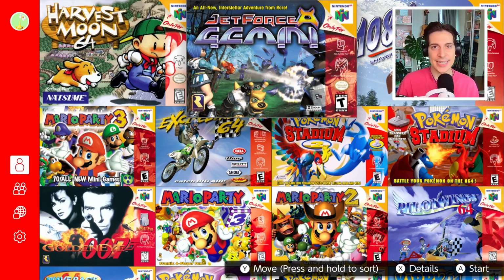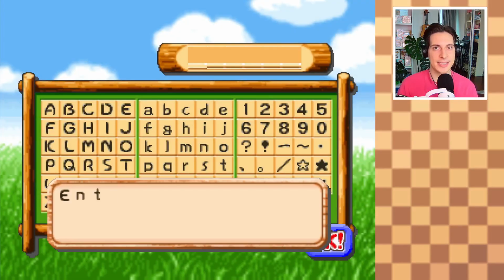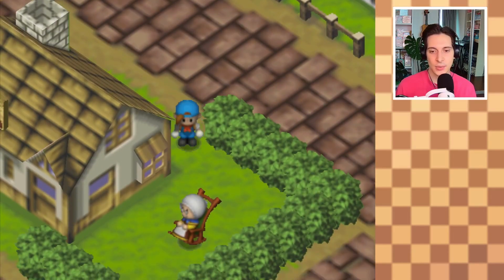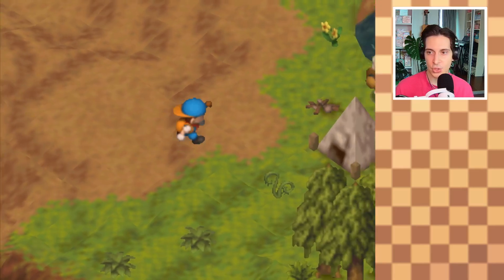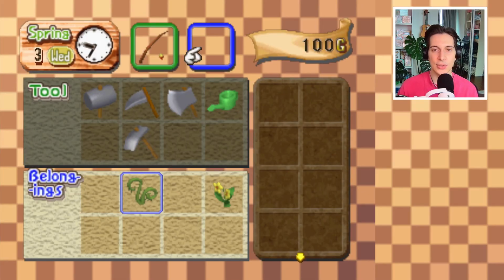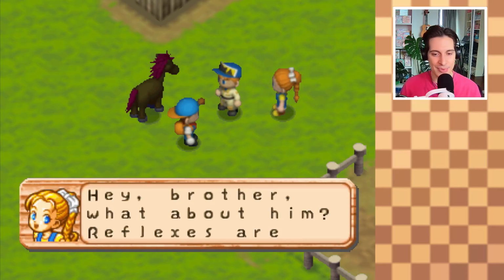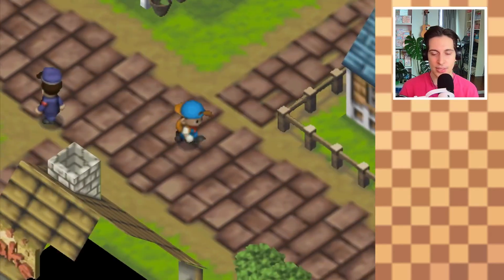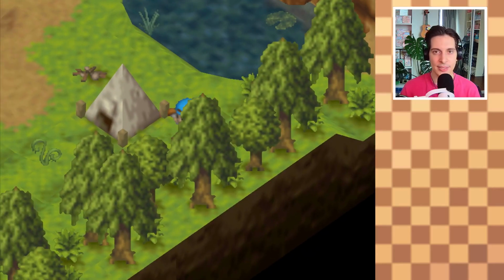Revisiting Harvest Moon 64 on the Nintendo Switch!!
Hi! In today's video, I revisit Harvest Moon 64, now available for the Nintendo Switch Online Expansion Pack!

United States

Mailing address:
Gaming Garden
18 King Street East suite 1400
Toronto, Ontario
M5C 1C4
Canada